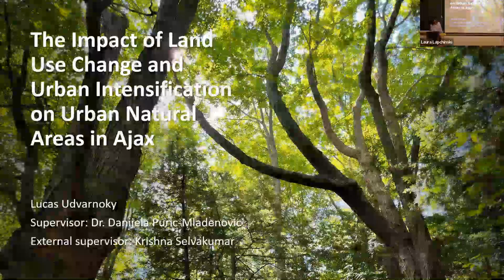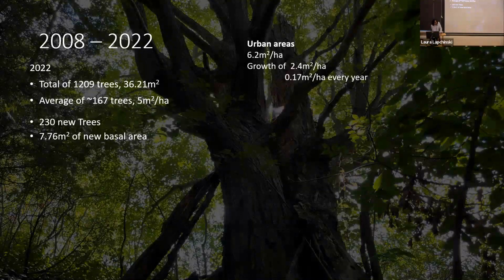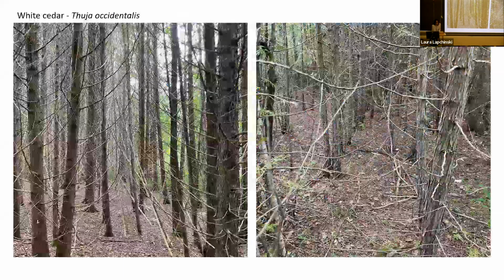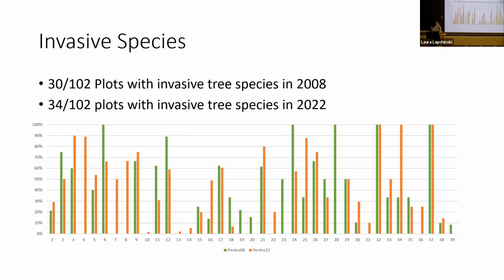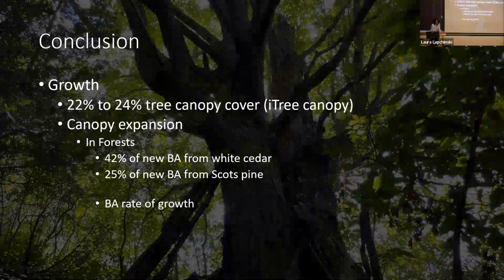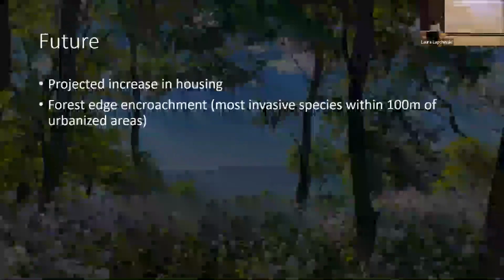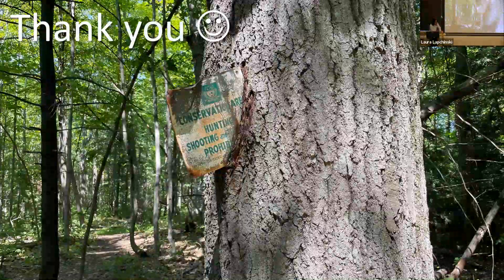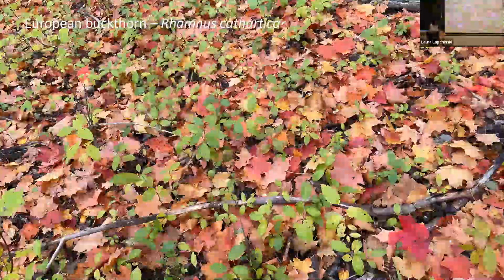2022 MFC Capstone Presentation: Lucas Udvarnoky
MFC Student Capstone Presentation (December 2022)                                                                                                                                               Lucas Udvarnoky - The Impact of land use change and urban Intensification on urban Natural Areas in Ajax
Supervisor: Prof. Danijela Puric-Mladenovic
External Examiner: Krishna Selvakumar, Toronto and Region Conservation Authority